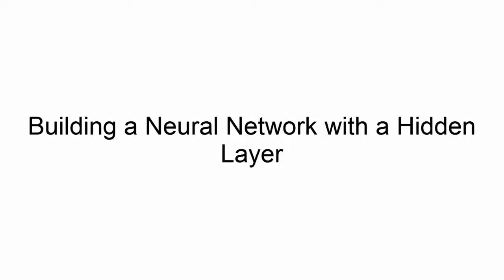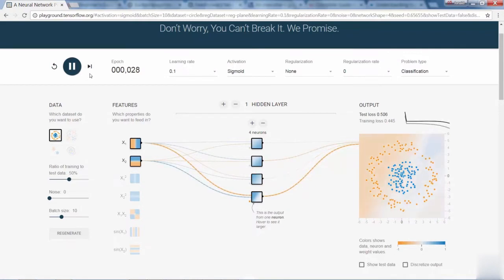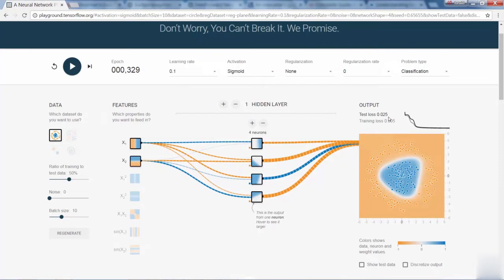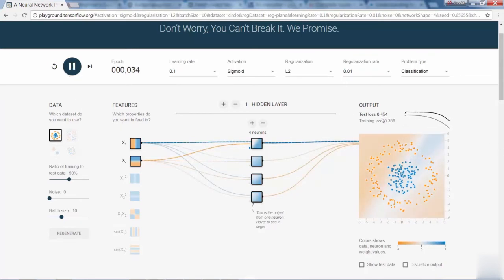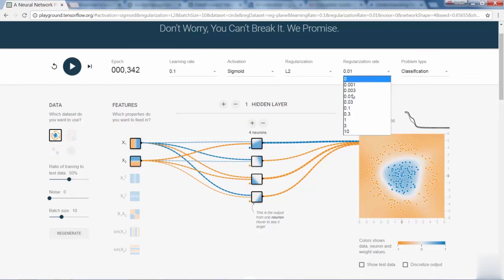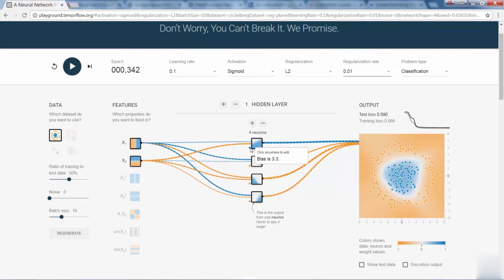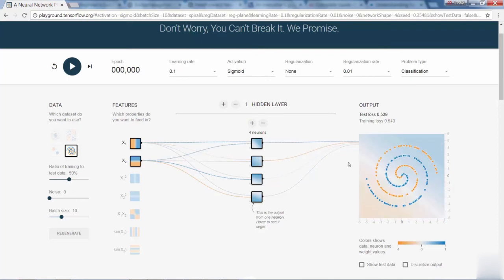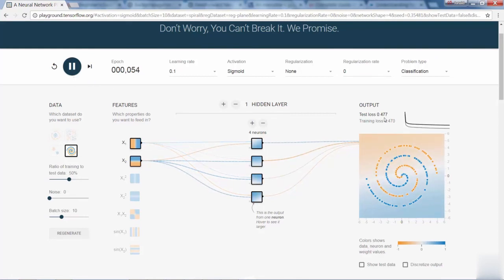Building Feed Forward Neural Network | Artificial intelligence #53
Building Feed Forward Neural Network